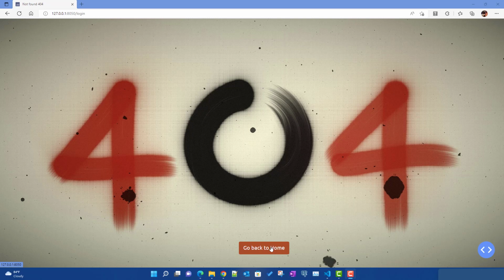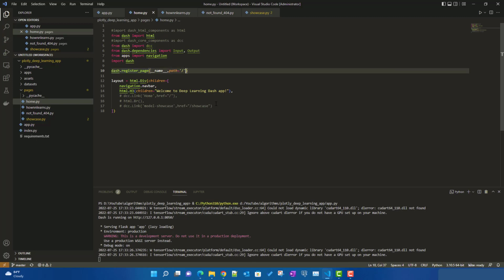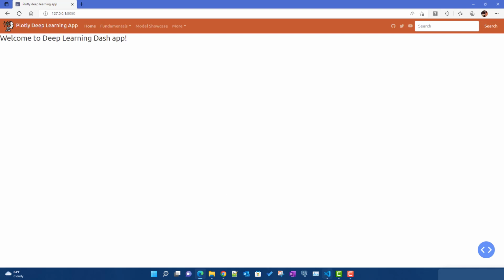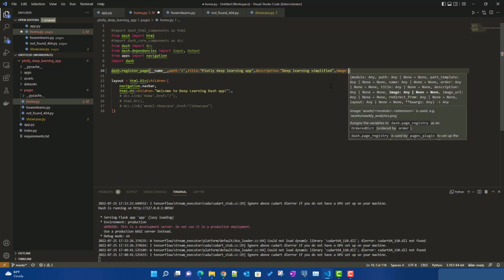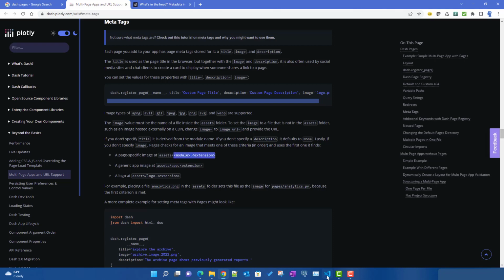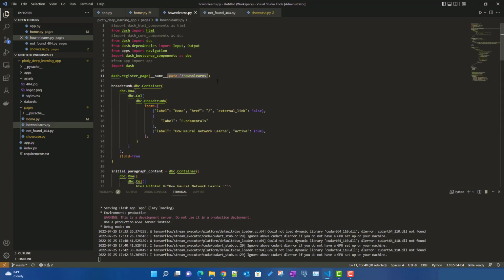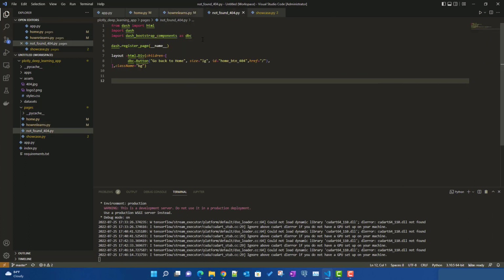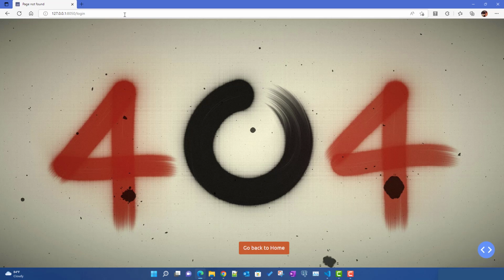Plotly Dash : Discussion on meta tags in dash pages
In this video I have discussed about how to work with meta tags in plotly dash. We are using the deep learning app we are building for this purpose.

Each page you add to your app has page meta tags stored for it: a title, image, and description.

The title is used as the page title in the browser, but together with the image and description, it is also often used by social media sites and chat clients to create a card to display when someone shares a link to a page.